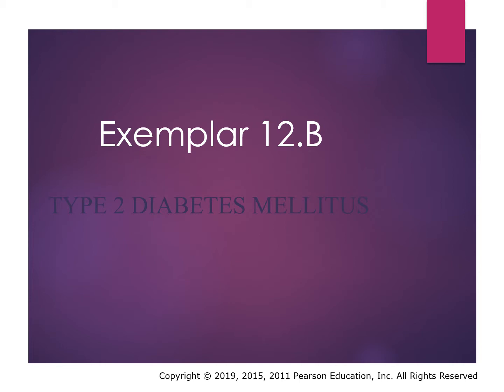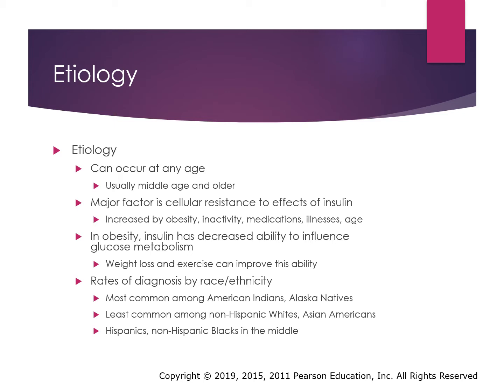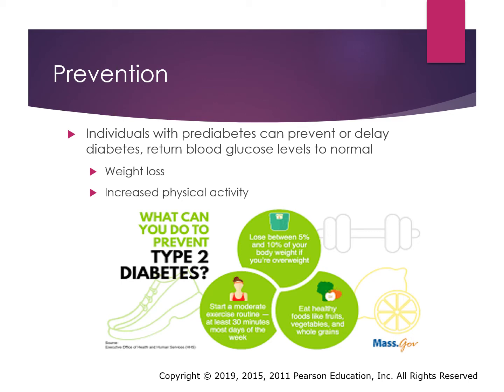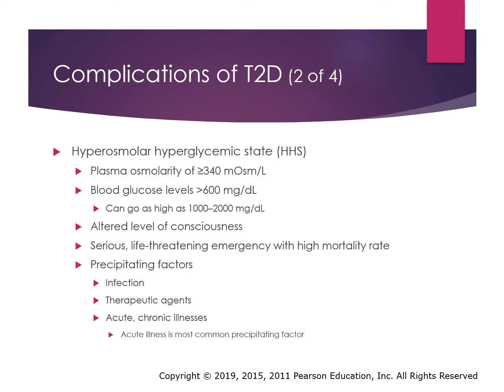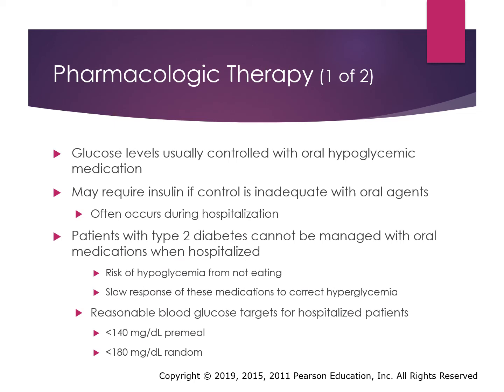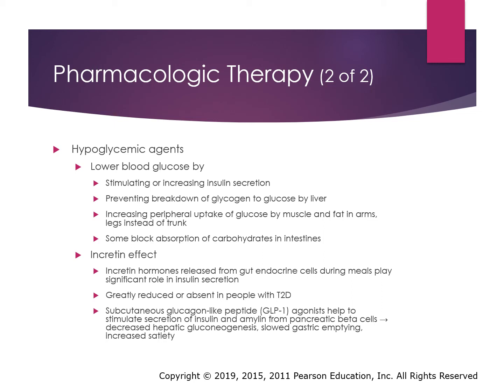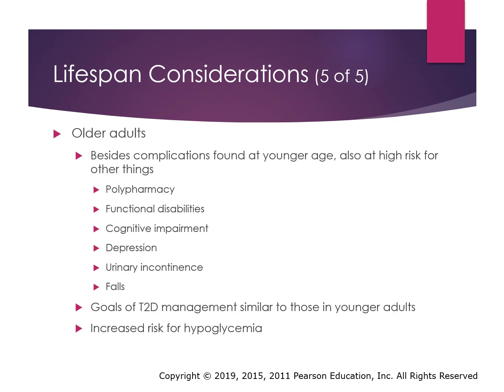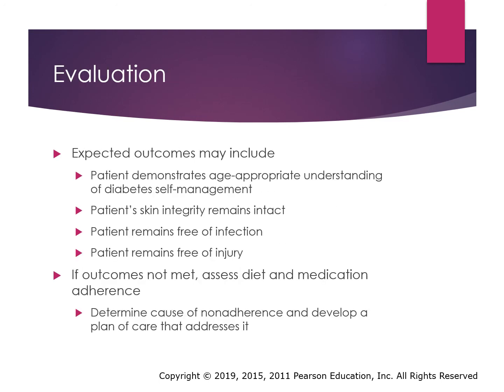Exemplar 12 B type 2 DM PPT